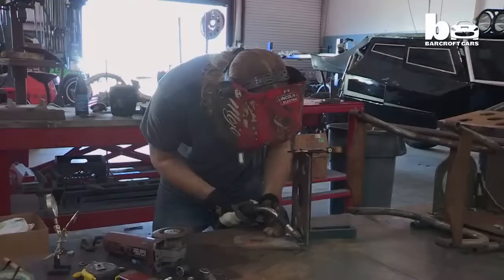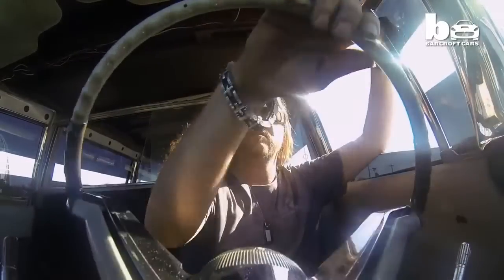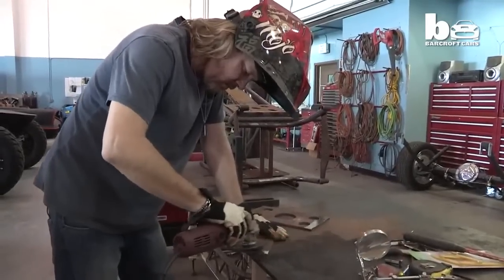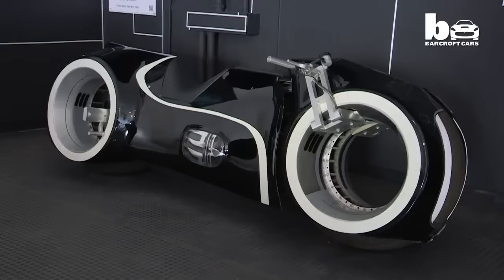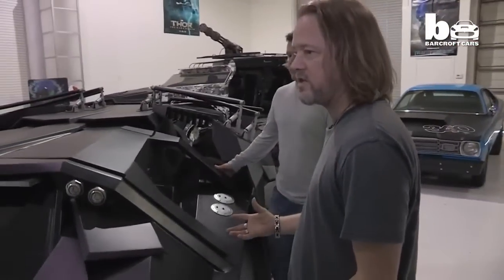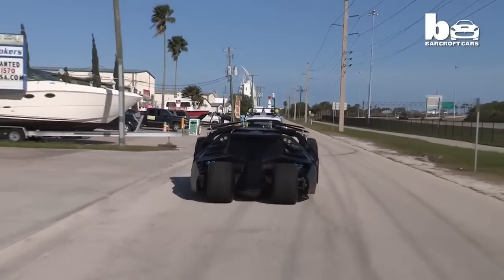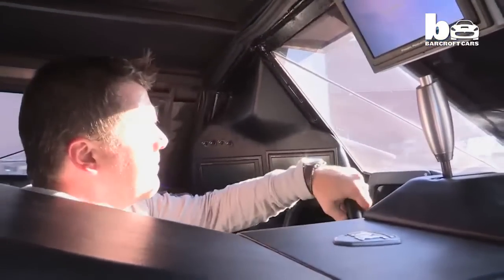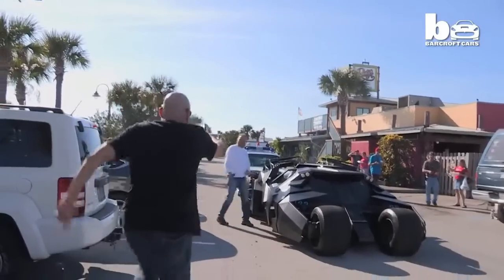Custom Car Creations Brothers Build Incredible Replica Movie Cars